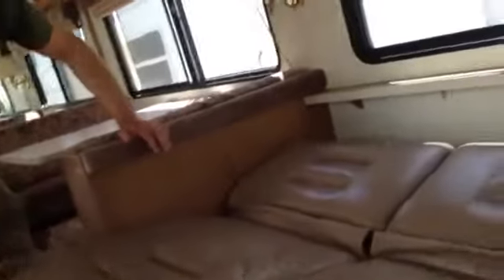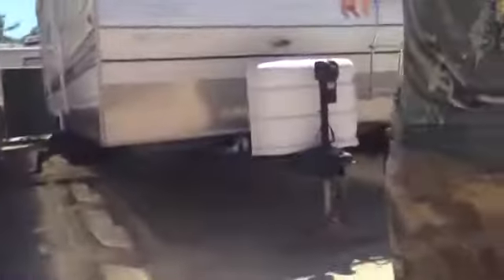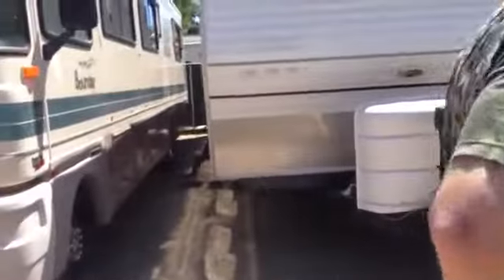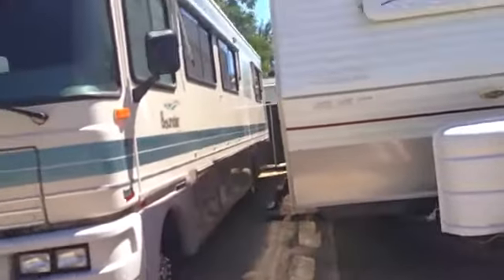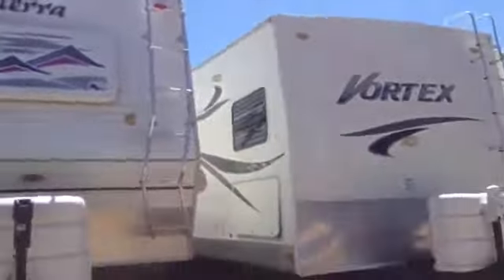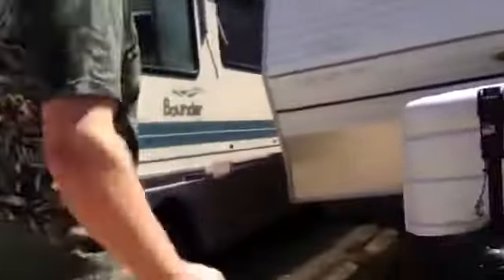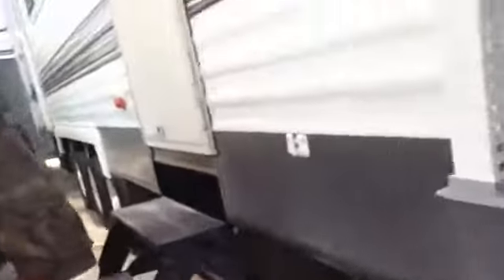The search for the Drunk Tank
Corky and Timmy checking what they can get with Eleanor's last few remaining (and stolen) bucks.